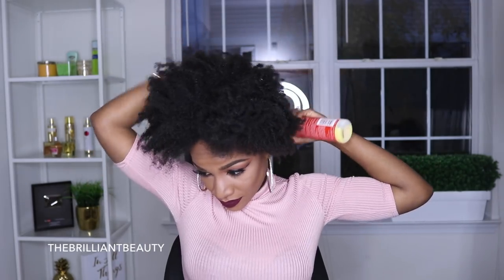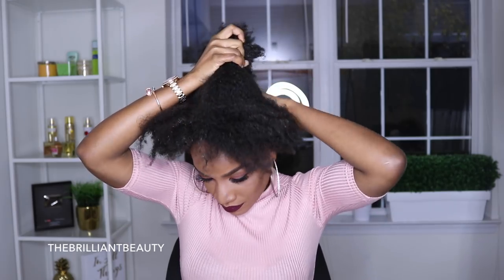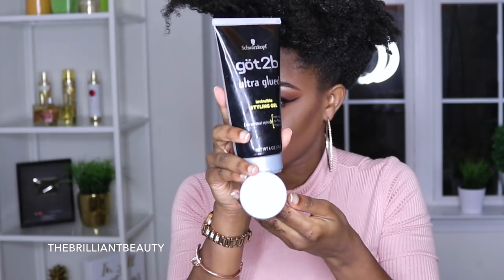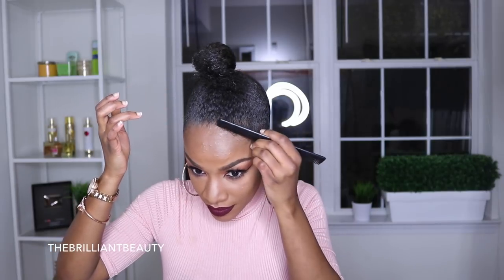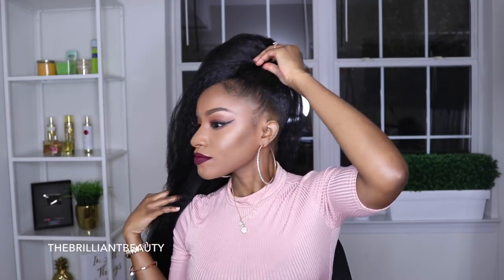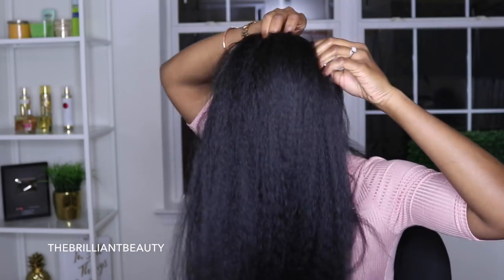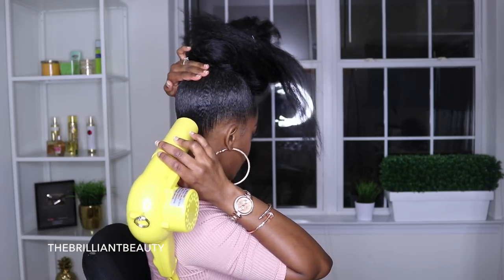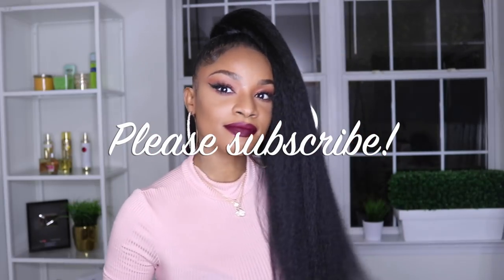HOW TO | Drawstring Ponytail on Natural Hair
Hey, babes! Here is a quick tutorial of how I style my drawstring ponytail on short natural hair.

Catch me on IG @thebrilliantbeauty

I'm Jodian, and I share my creative ideas through TheBrilliantBeauty by uploading hair tutorials, makeup looks, and fashion videos. My hope is to inspire you to try something new and be confident in the process.
I've been rocking this hairstyle on Instagram recently, and it's none other than one of my drawstring ponytails. It gets pretty tricky for me to mold my natural hair into a sleek high ponytail, especially when adding straight hair to it. So, I pulled out my secret weapons to show you how I achieve a fool-proof, SLICK ponytail.

--PRODUCTS USED--
Perm yaki ponytail 30" (purchased from beauty supply $9.99)
⇢EcoStyler Gel
⇢Got2b Ultra Glued Invincible Styling Gel
⇢Got2b Glued Blasting Freezing Spray
⇢Jane Carter Solution Seal & Shine

Canon 80D
Ring Light